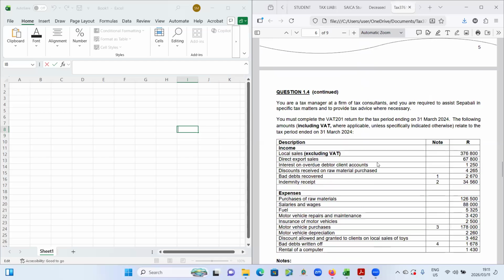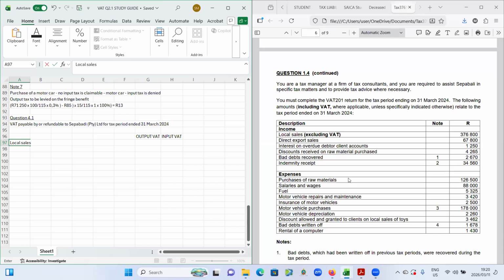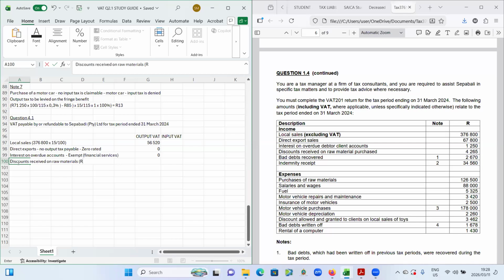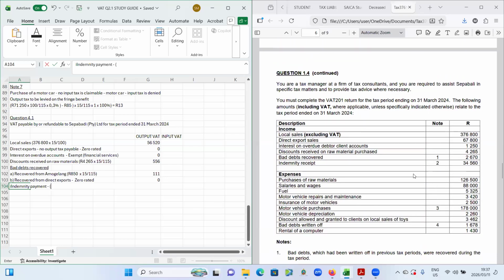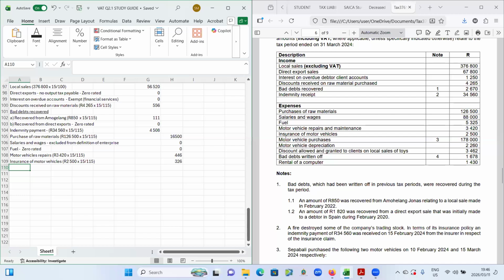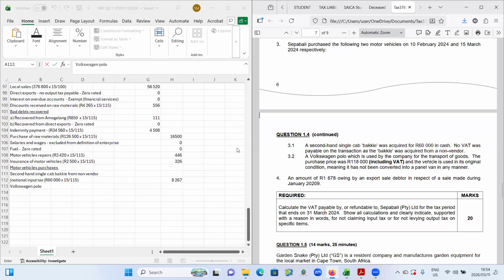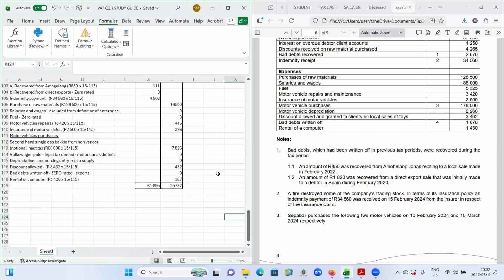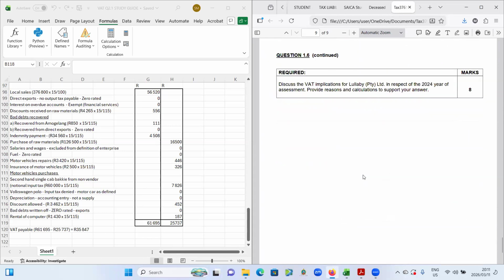TAX3761 & TAX3701 VALUE ADDED TAX QUESTION 1 4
For students studying Business Taxation
For Tax professionals